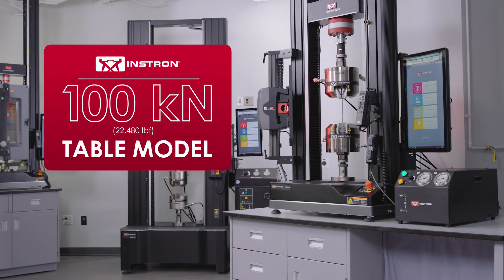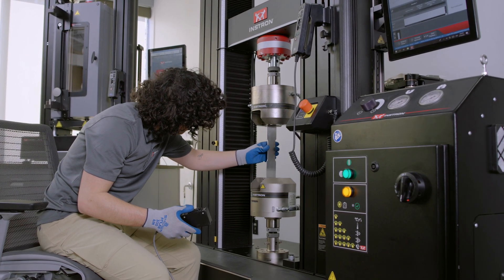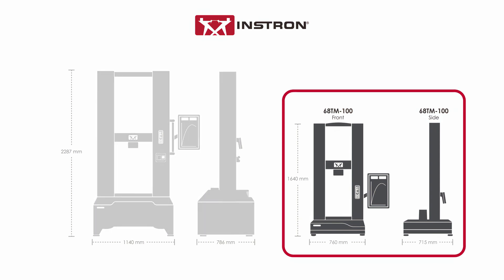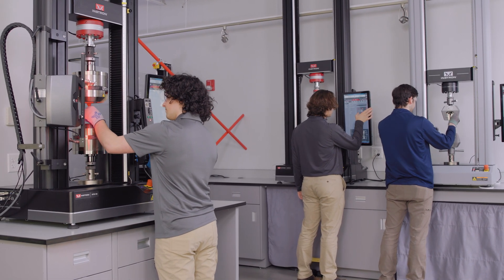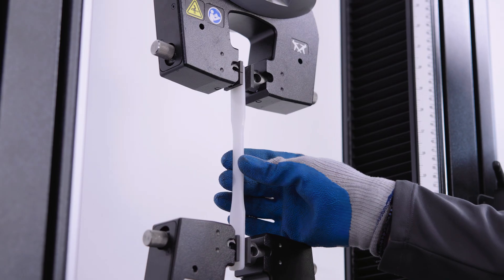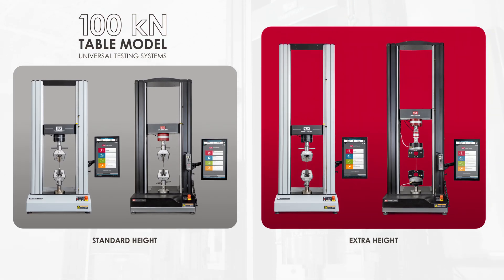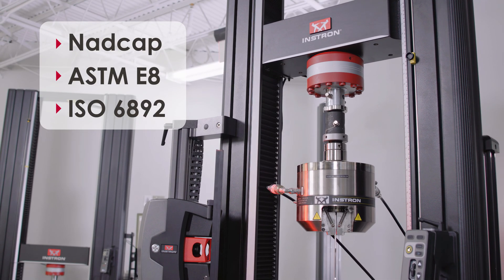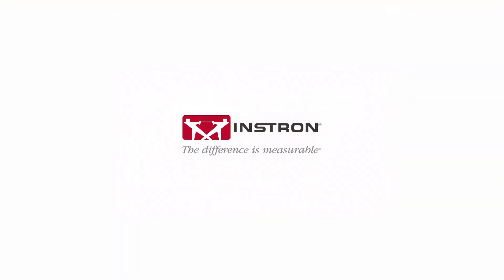Instron® 100 kN Table Models | High-Force Testing in a Compact Frame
The 100 kN table model for Instron’s 6800 and 3400 Series universal testing systems offers a powerful solution for high-force mechanical testing in a compact footprint. Designed to meet the needs of modern materials testing labs, this system combines the strength and performance typically found in floor models with the convenience and space efficiency of a benchtop design. Whether you're testing metals, composites, or other high-strength materials, the 100 kN table model delivers reliable results without compromising lab space or requiring special power setups.

Key Highlights:
• Up to 40% smaller footprint compared to standard floor models
• Operates on a standard power outlet
• Compatible with nearly all Instron 100 kN accessories
• Supports testing of metals, composites, plastics, elastomers, and more
• Available in standard and extra height variants
• Designed to meet Nadcap alignment, ASTM E8, ISO 6892, and other rigorous standards